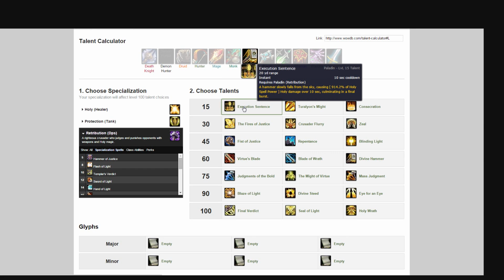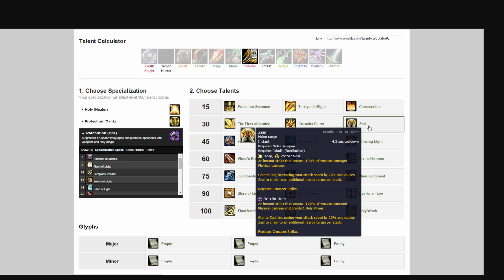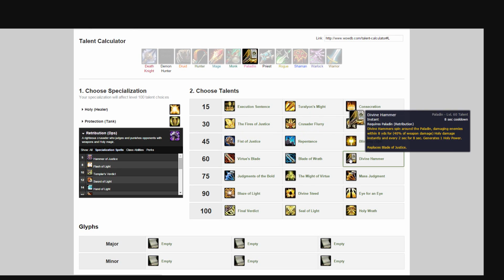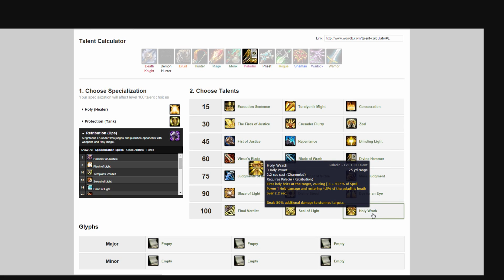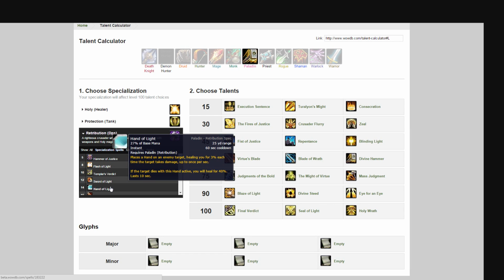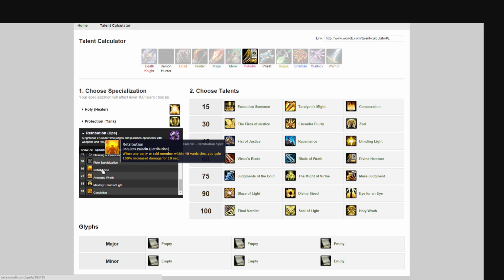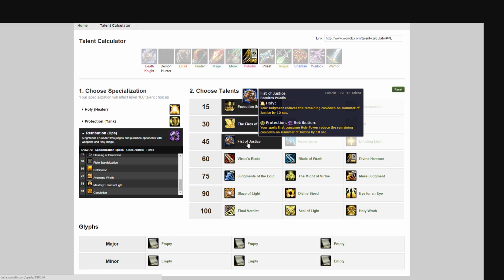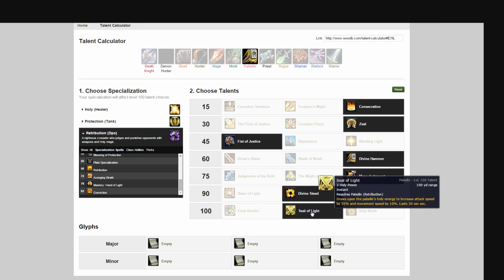Legion Talent Tree for Retribution Paladin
So a day after the datamined abilities appeared, we get to see them in some sort of order in talent trees - along with baseline abilities.